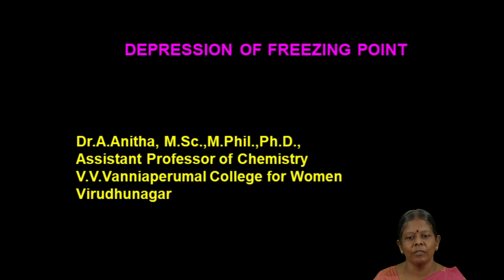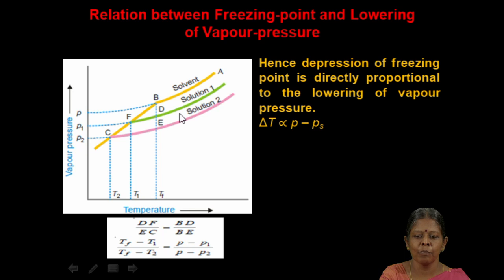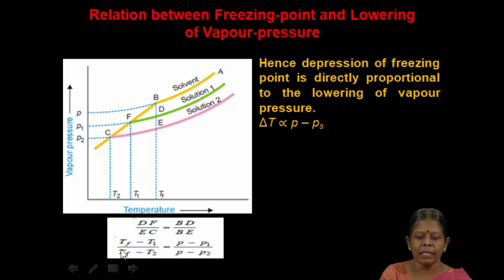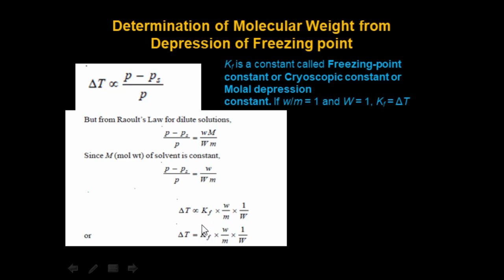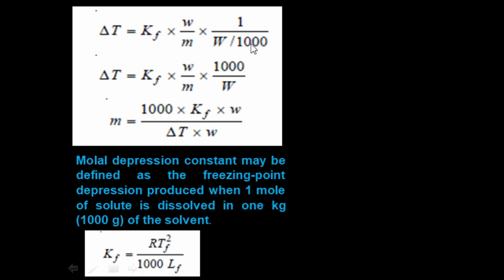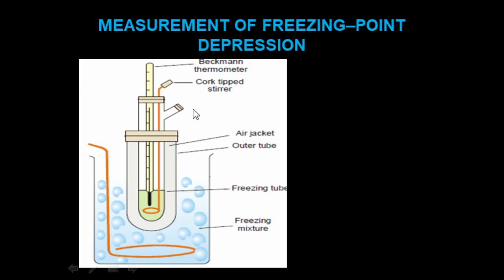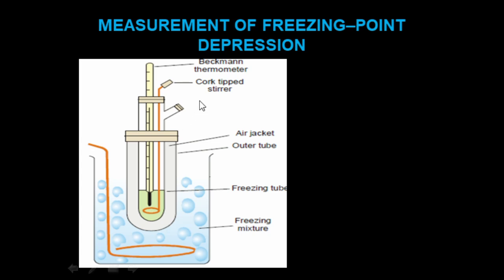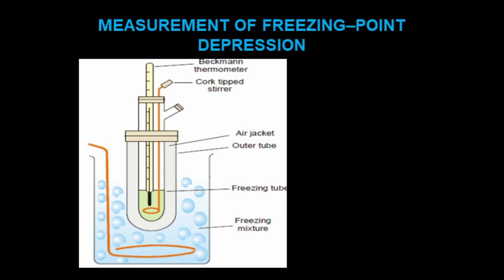Depression of Freezing Point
This module gives a brief introduction about the concept depression of freezing point followed by its determination by Beckmann method. It includes the determination of molecular weight of solute from freezing point depression.